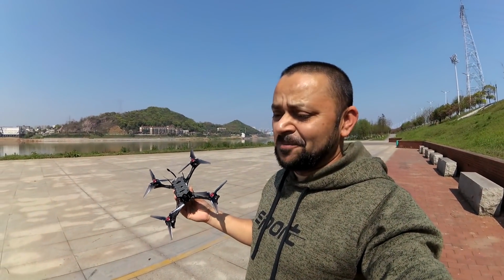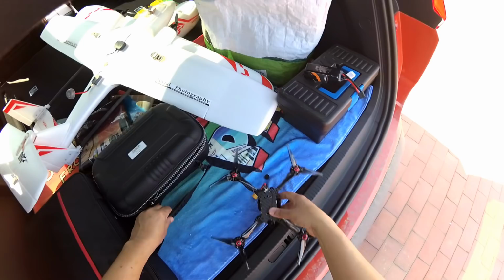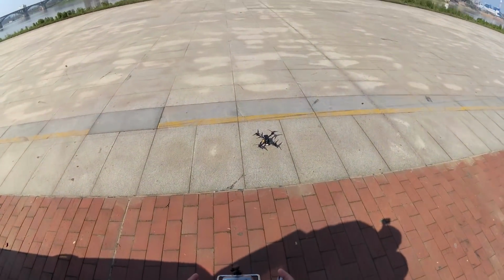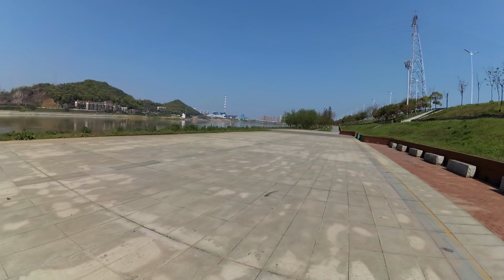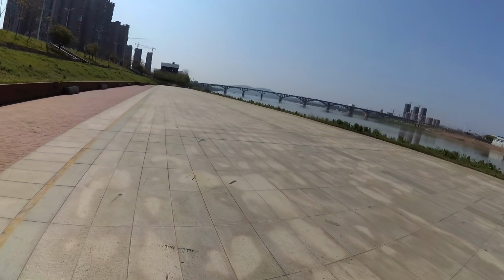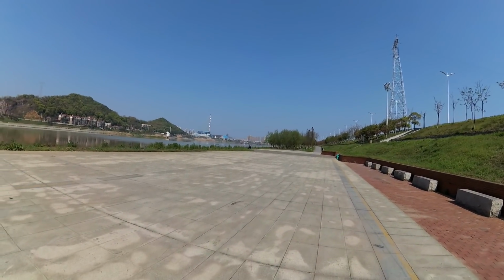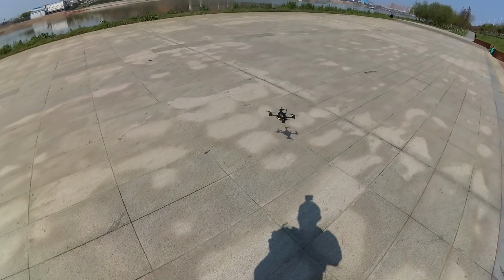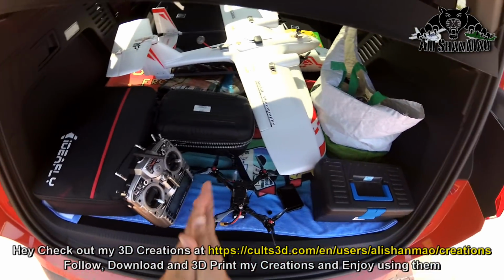Emax Hawk 5 Insane Drone Take off LOS Maiden Flight Testing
AliShanMao: Your Go-To Guy for All Things RC—No Fluff, Just Fun!
Since 2006! 🚁 Covering RC helicopters, RC planes, FPV, VTOLs, boats, RC vehicles, drones, and wild DIY tech! I bring you honest reviews, tutorials, test flights, mods, and fun affordable projects.

🎯 Click to access downloads, courses, gear, and exclusive RC content!

💬 Leave your thoughts, questions, or requests in the comments!